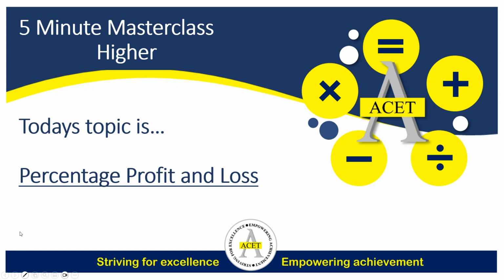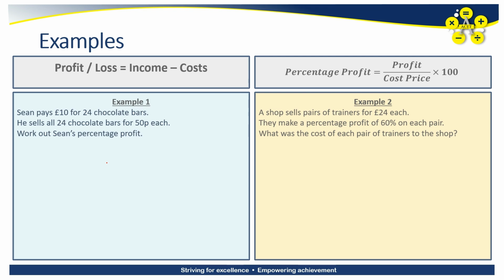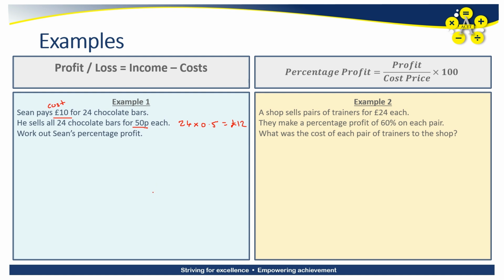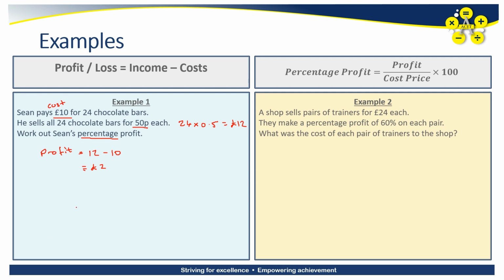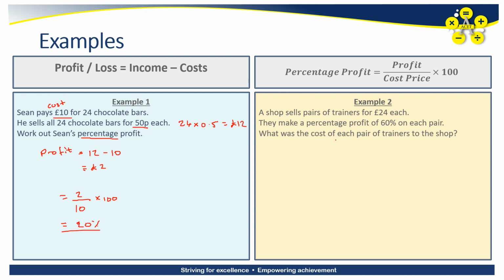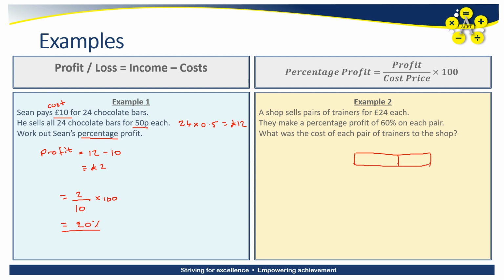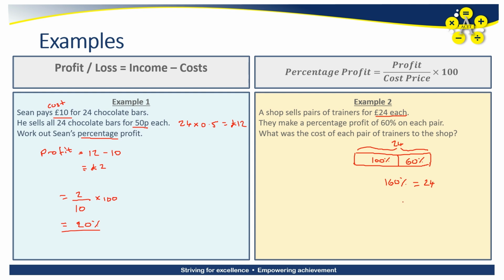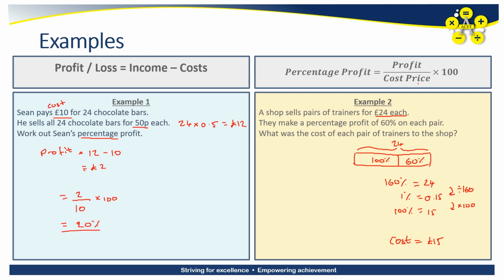13H Percentage Profit